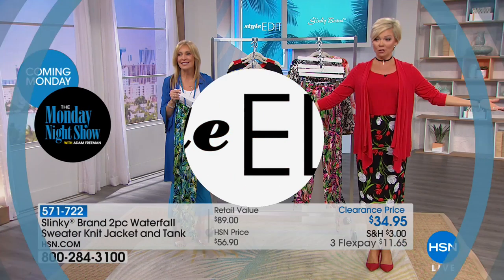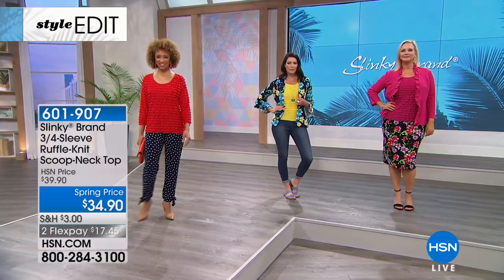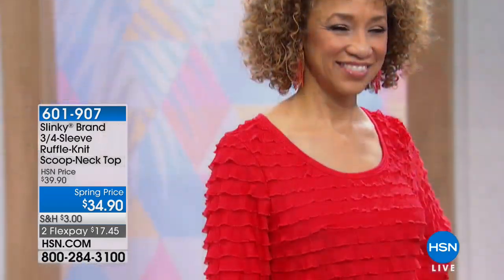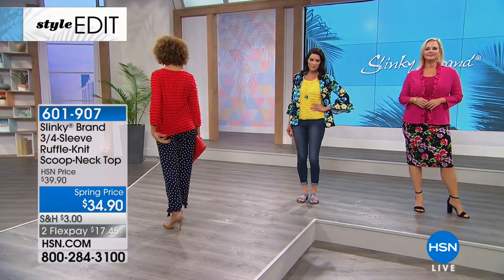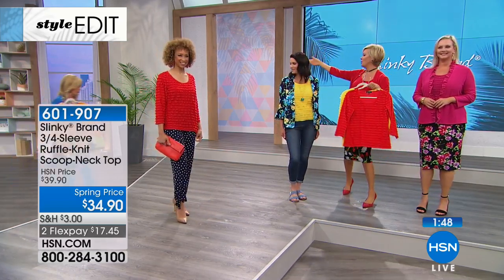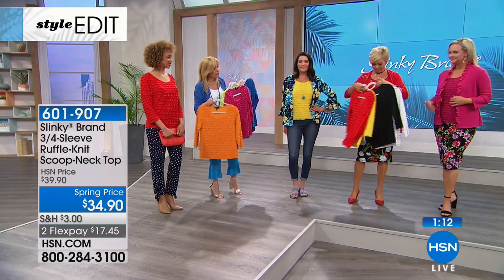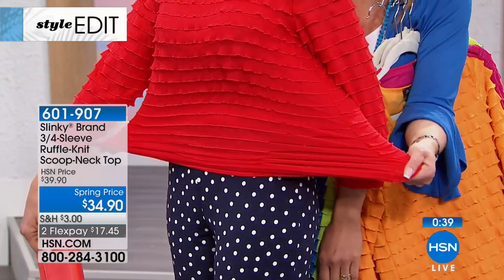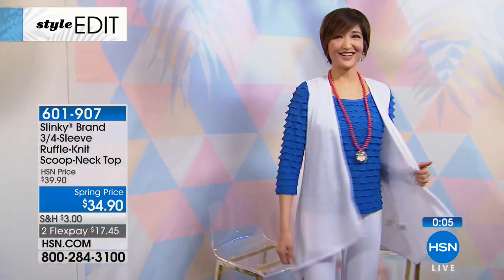Slinky Brand 3/4Sleeve RuffleKnit ScoopNeck Top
Add some fun and excitement to your wardrobe! Designed with flattering allover ruffle detail that helps conceal problem areas, this feminine,...